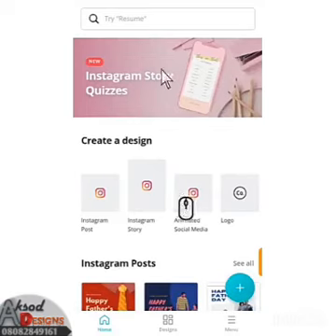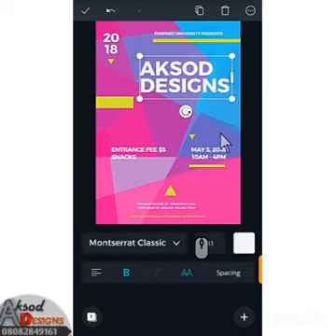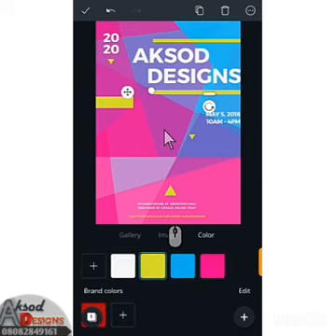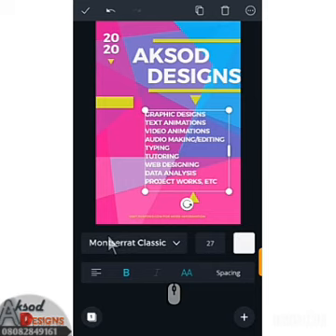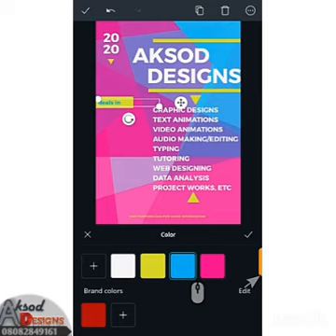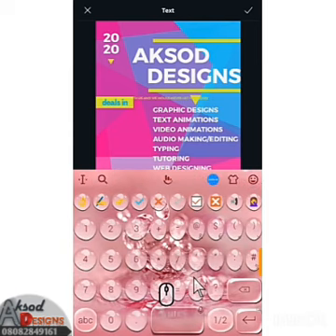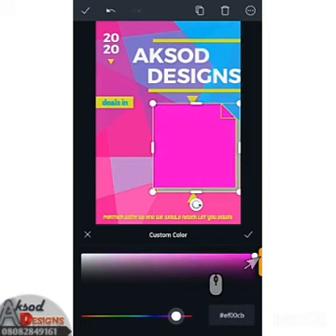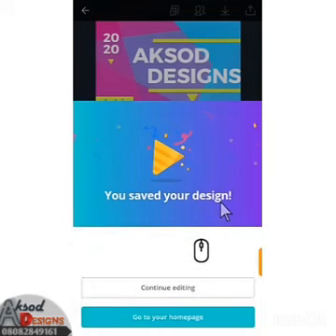EASIEST WAY TO DESIGN A FLYER WITH CANVA APP | LESSON 2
A MUST WATCH FOR ALL! THE LINK TO THE NEXT VIDEO IS THIS:

STAY BLESSED!